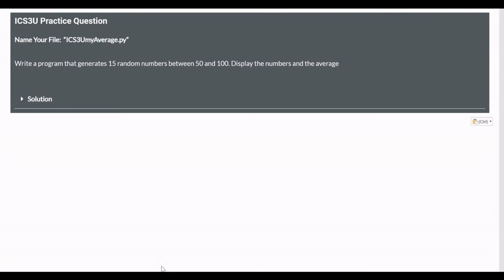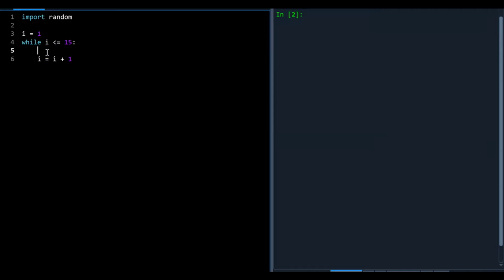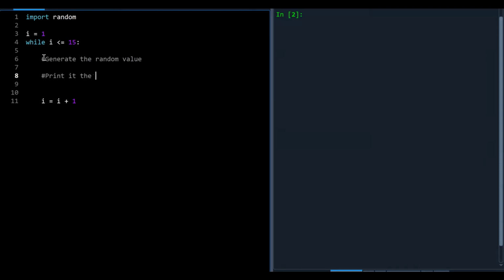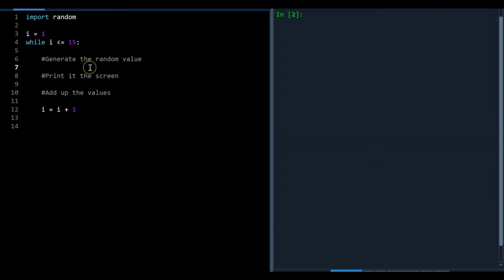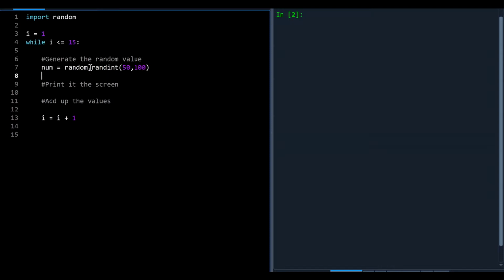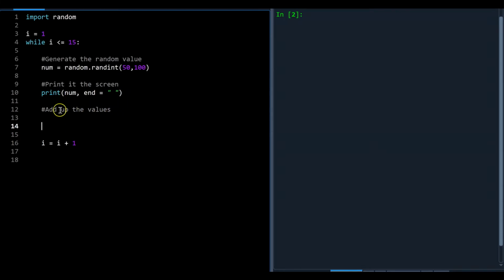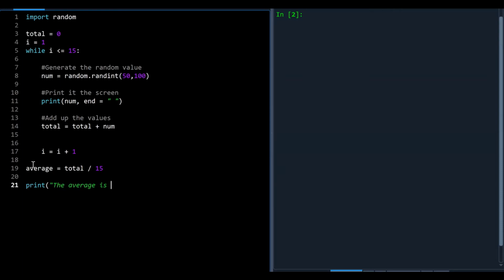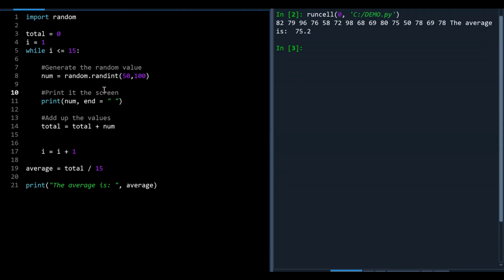ICS3U Grade 11 Computer Science - My Average Practice Question Solution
Write a program that generates 15 random numbers between 50 and 100. Display the numbers and the average